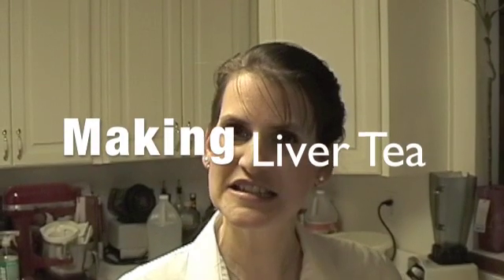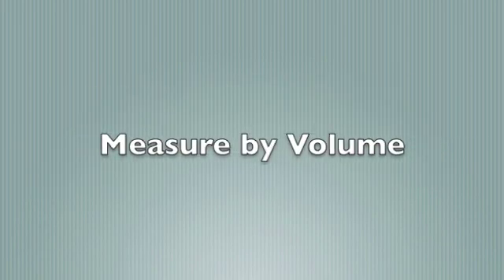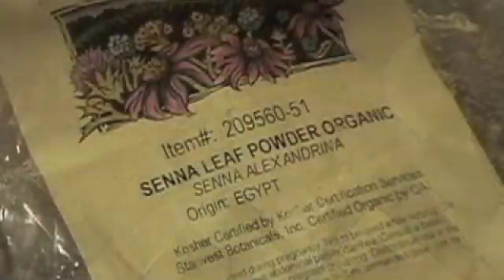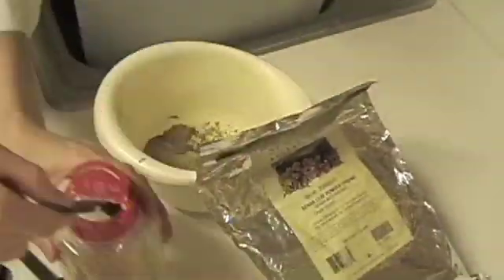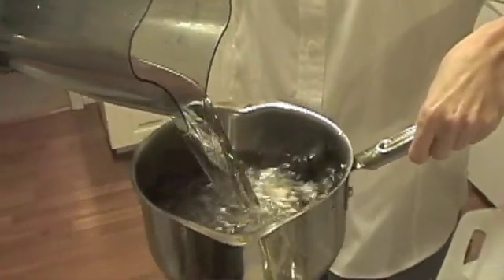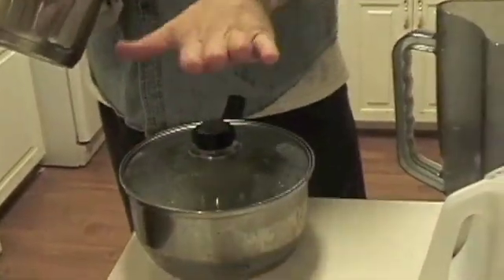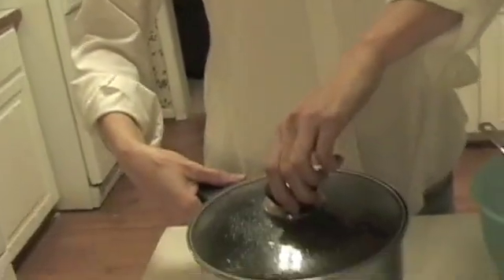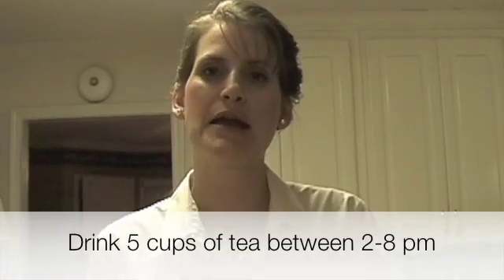Liver Flush Part 1 of 2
The ultimate in liver flushing!